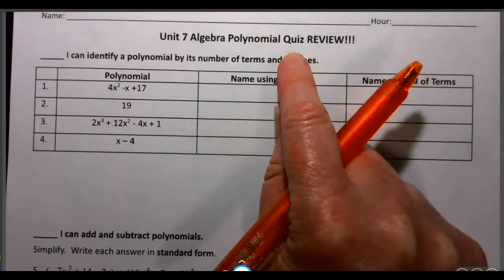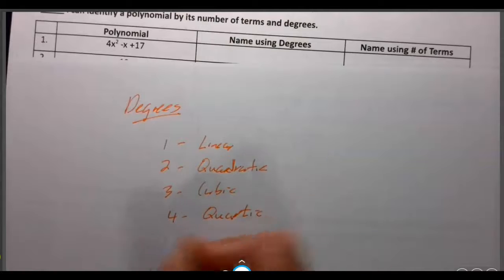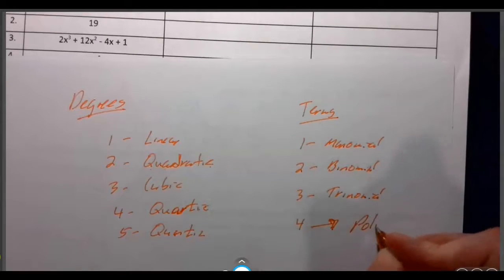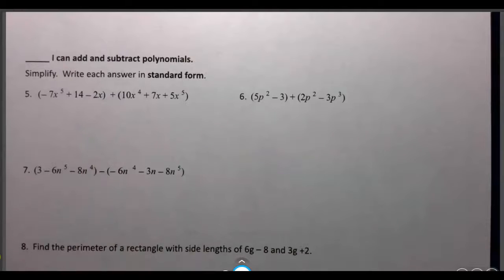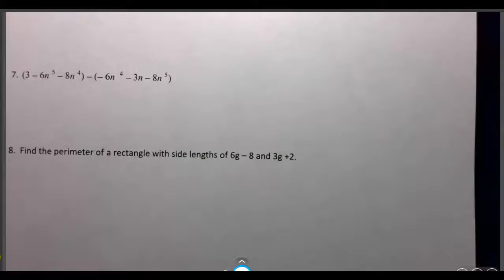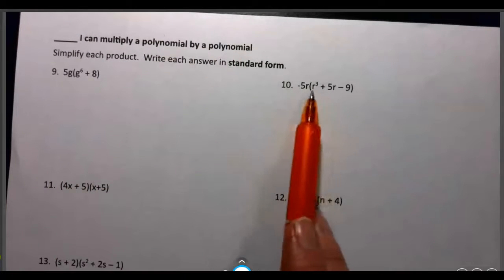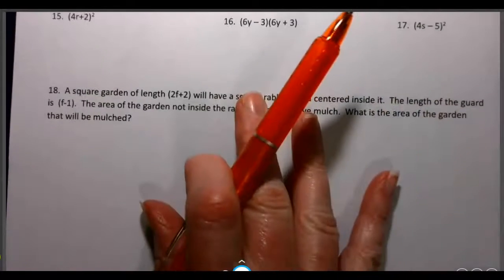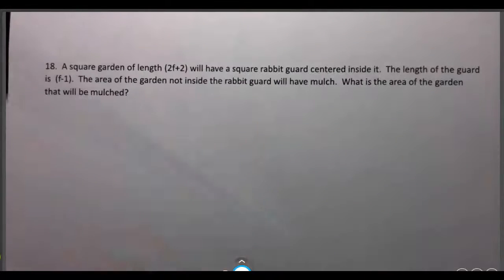Quick Review_Before Quiz Rev wkst